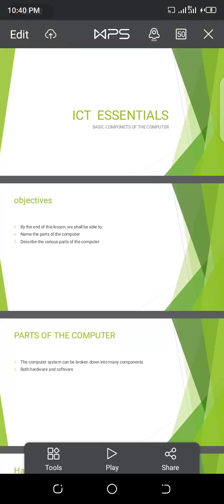INFORMATION AND COMMUNICATION TECHNOLOGY